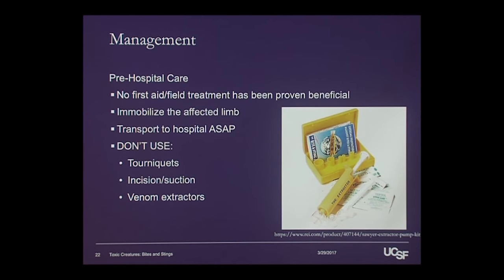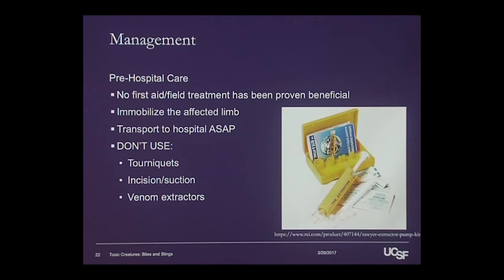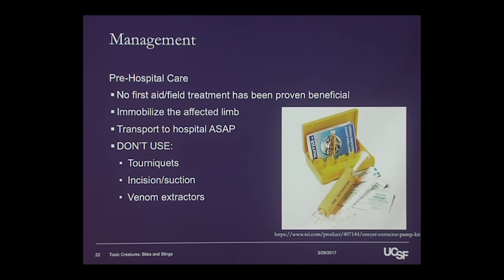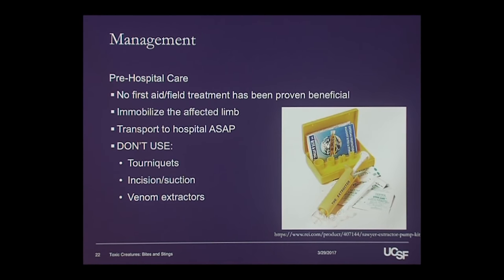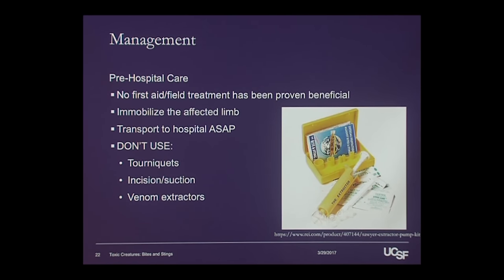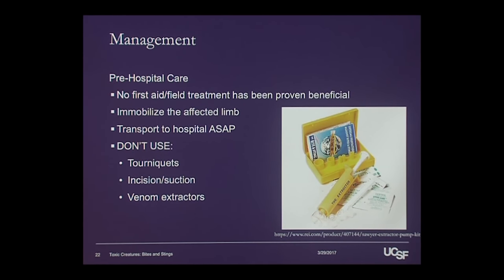When Snakes Bite: Pre-Hospital Care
Creatures bite, sting and release toxins. Emergency medicine doctor Daniel Repplinger talks proper caring for snake bites, before visiting the hospital. [9/2017] [Show ID: 32812]

More from: Staying Healthy in a Toxic Environment: Poisonings, Overdoses, and Toxic Exposures